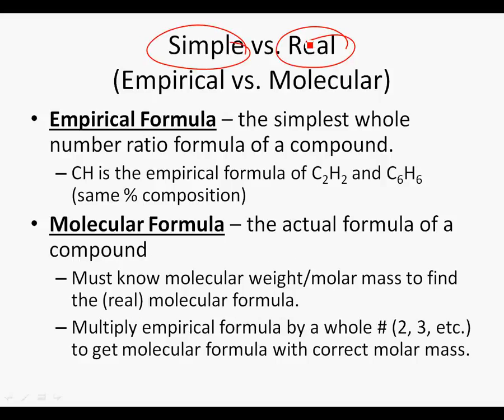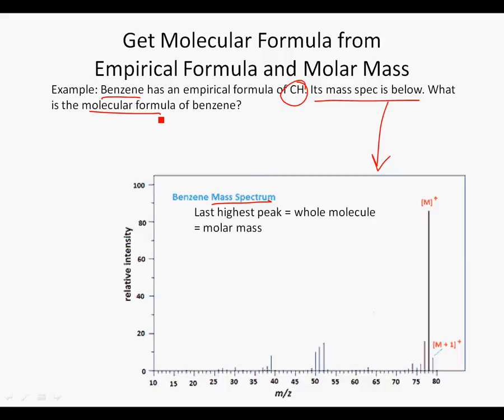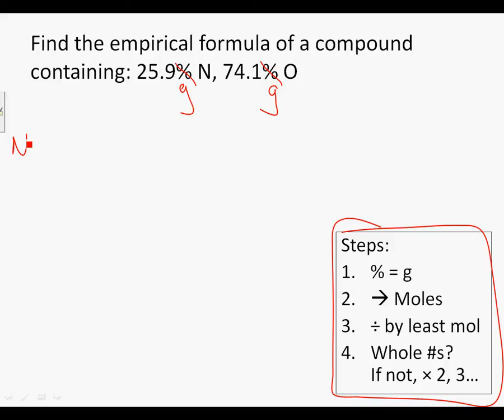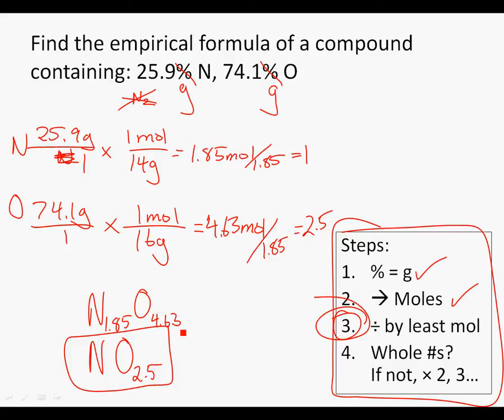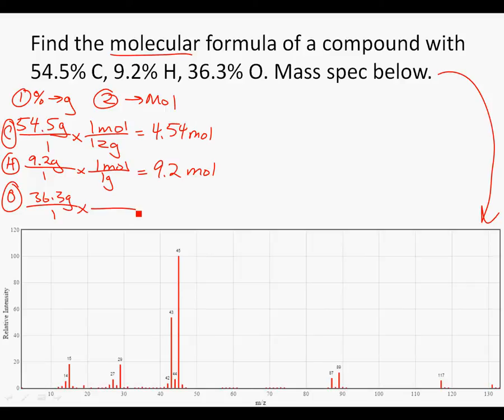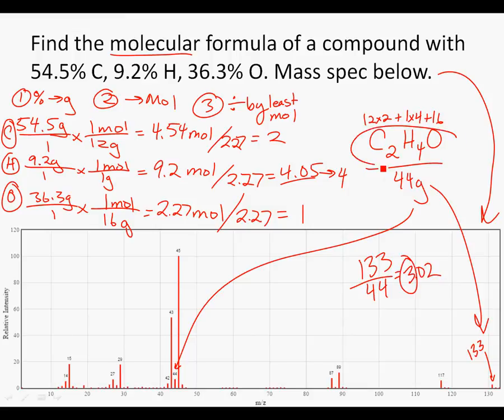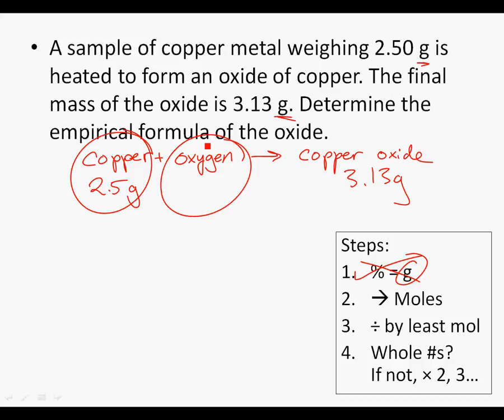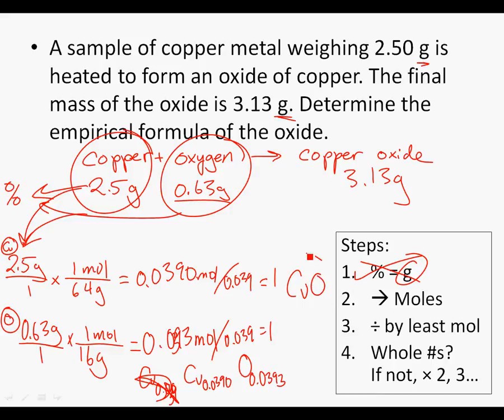Empirical and Molecular Formulas